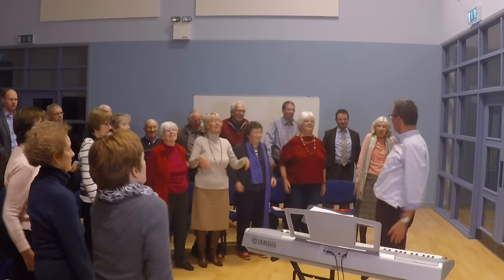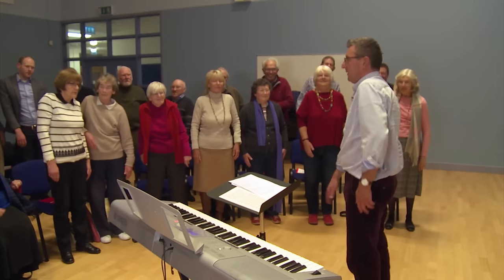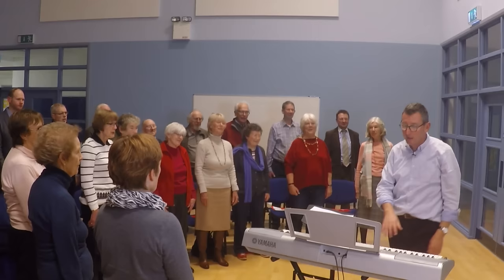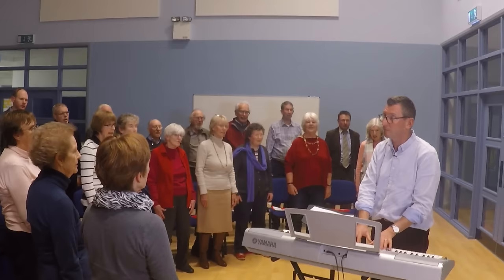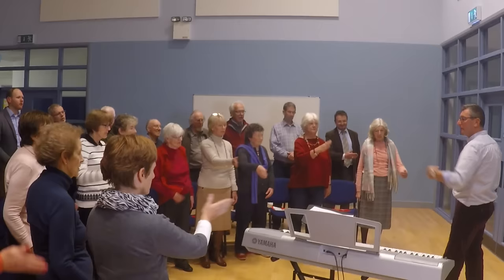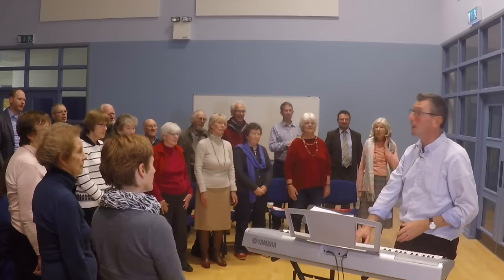Church Music Dublin presents: The voice and warm ups with Mark Duley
Mark discusses and demonstrates vocal warm ups